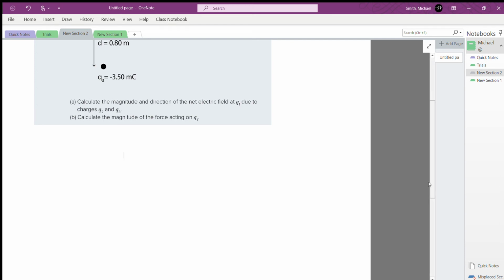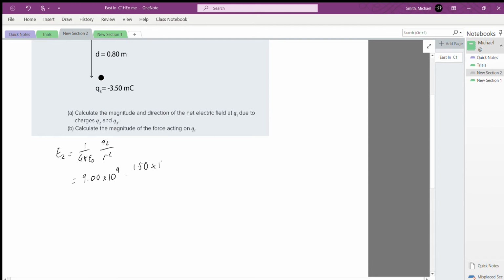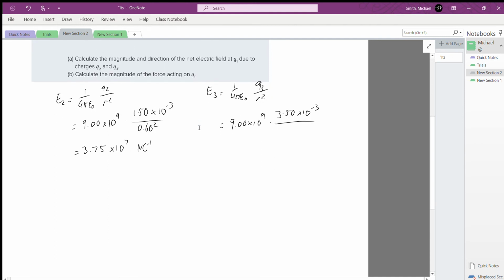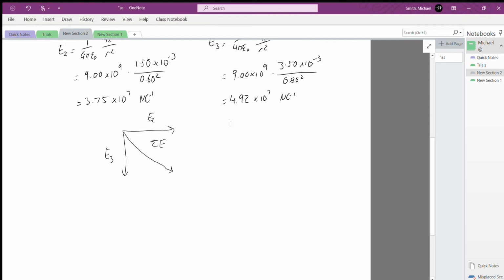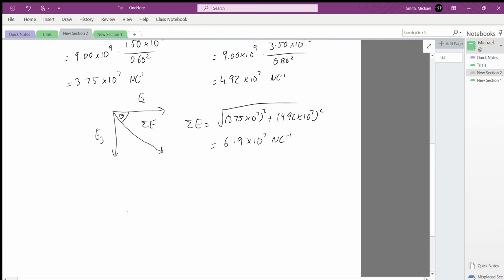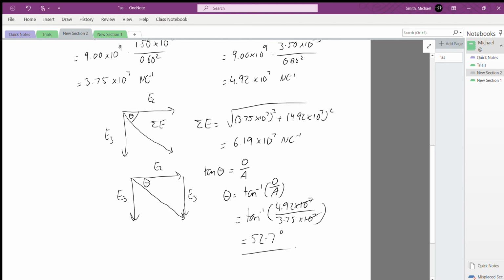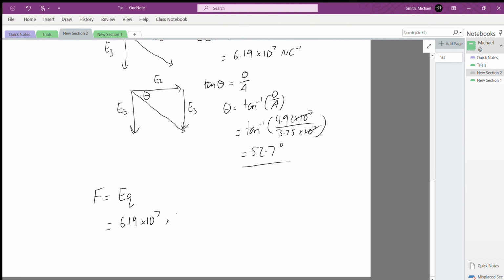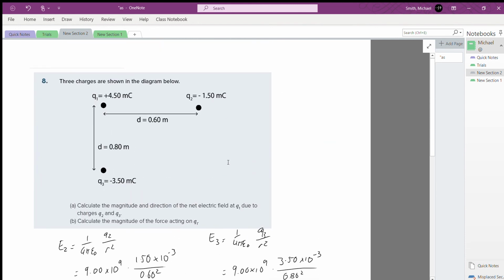SACE Stage 2 Physics: Electric Fields: 2.1 Q8